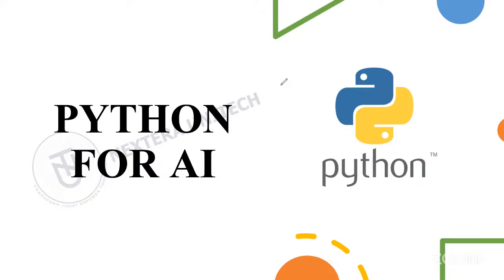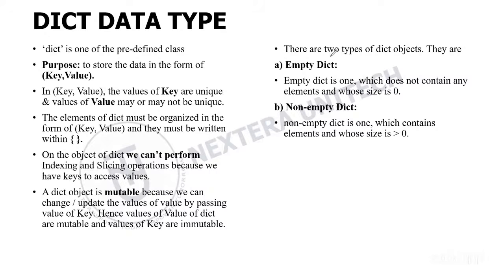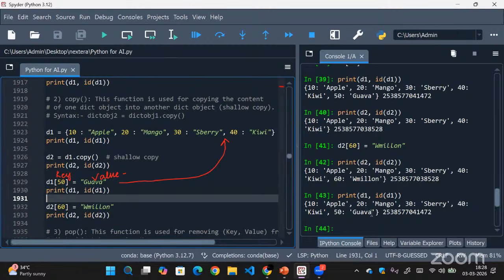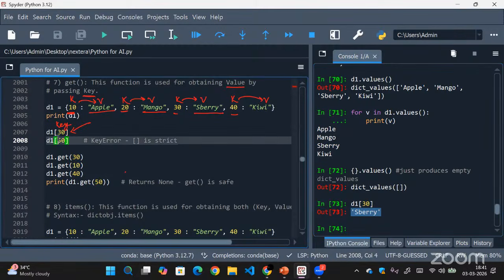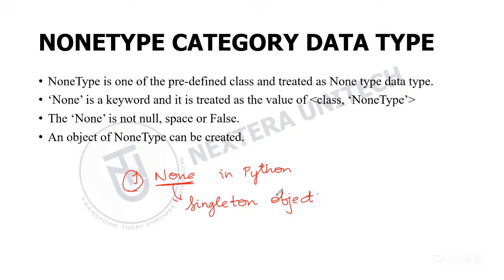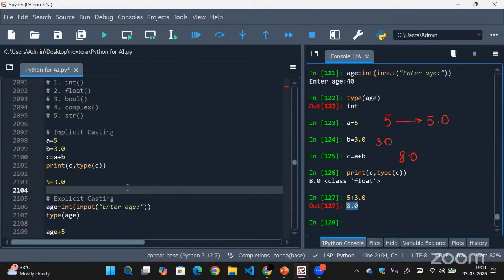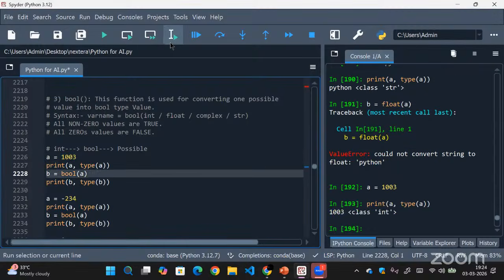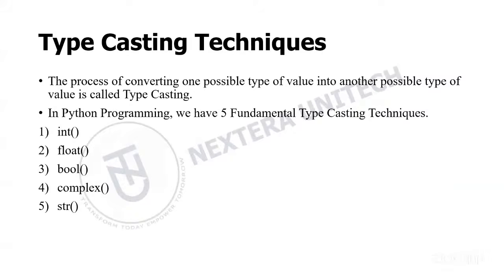Day 8 | Dictionary & NoneType Category Data Types